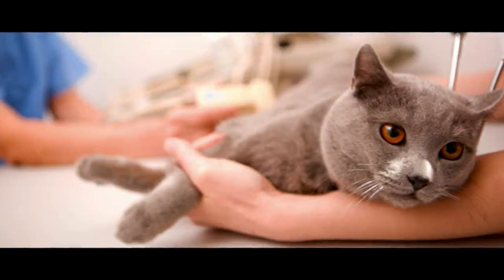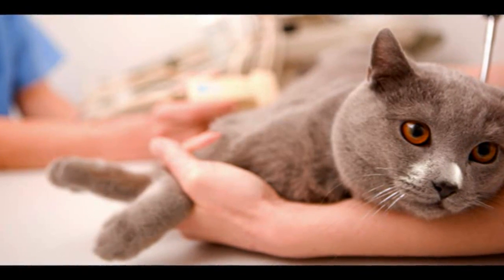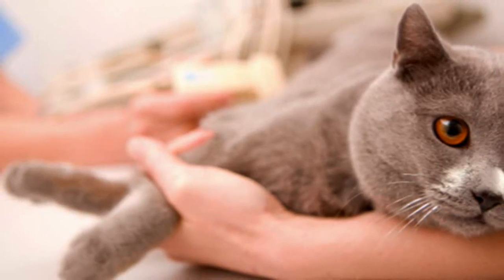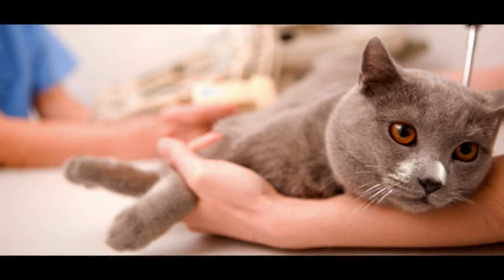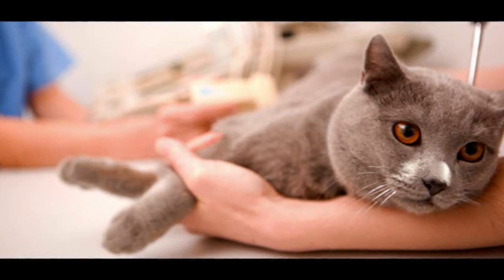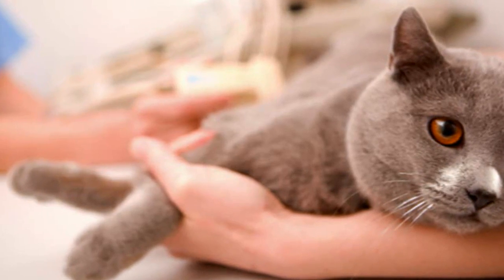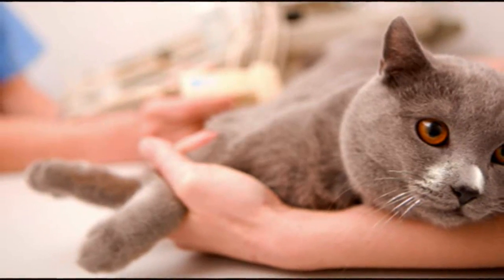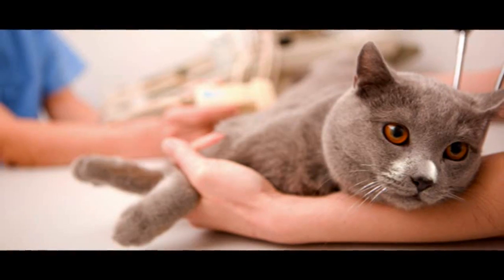Care for Cats - Diabetes in Cats - Cat Tips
the need to maintain the health of your pet so that they are always healthy and cheerful play. we provide tips on cat health. care about your pet